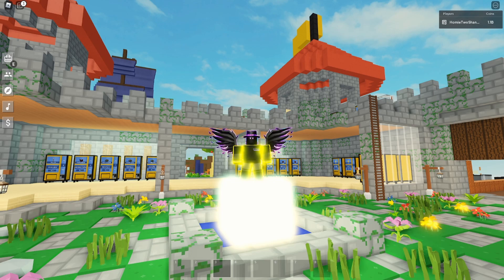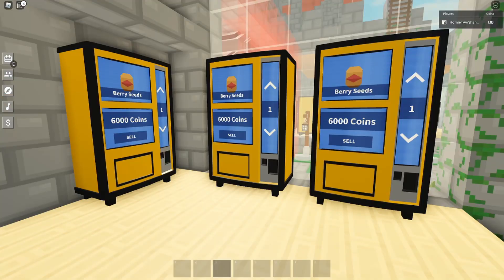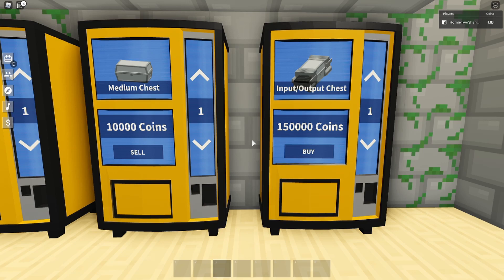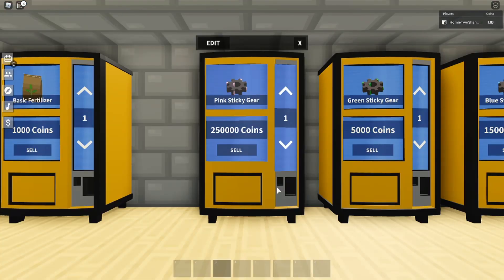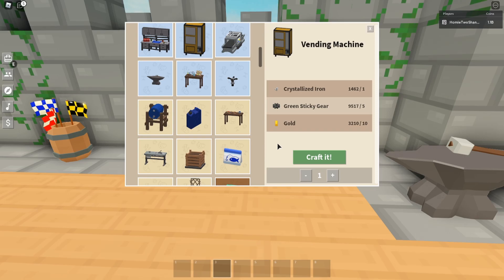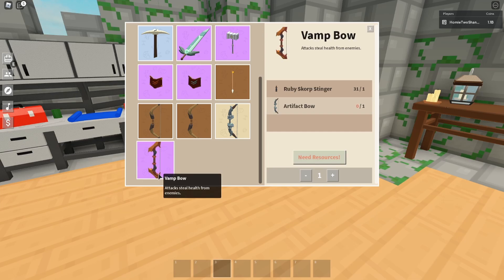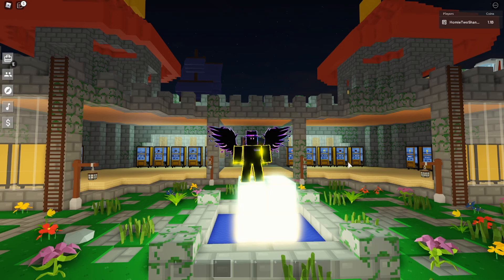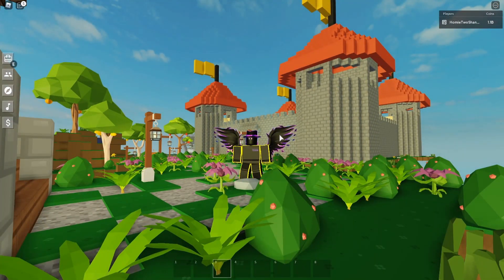How to make Billions by Flipping Items (Roblox Islands)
I will show you my favorite method to make billions of coins in Roblox Islands. This method works with the PRO Rank but can also be used without. Positive vibes only and stay blessed!